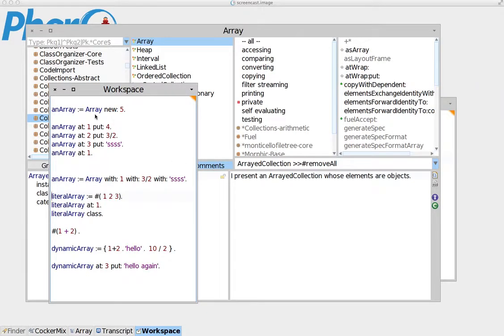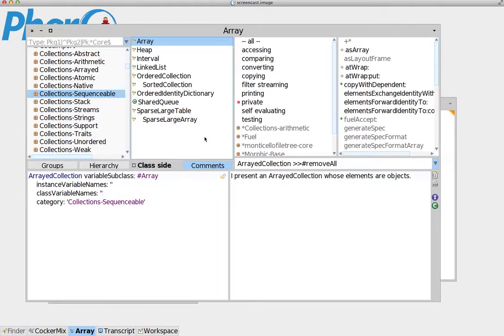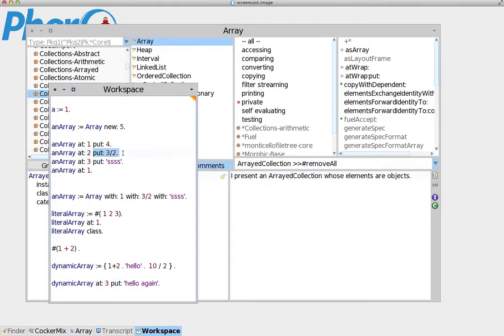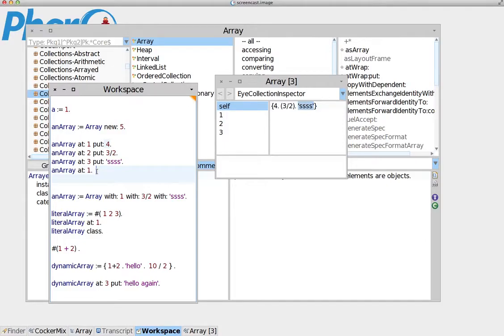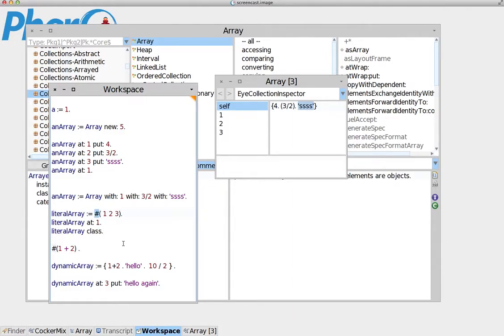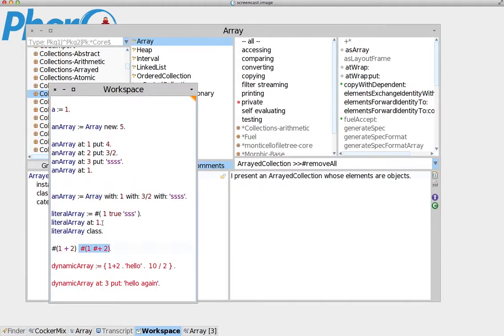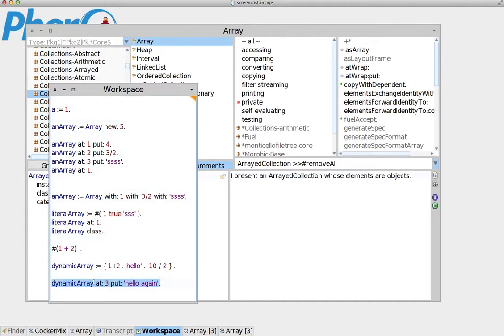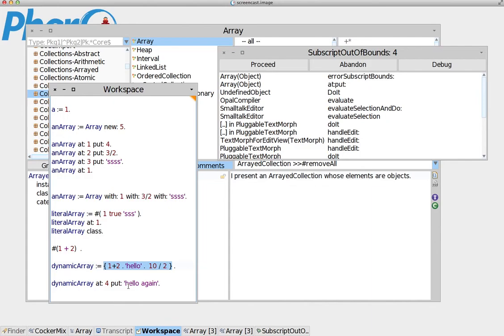Arrays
Introduction to Arrays and Collections. Learn how to store multiple values inside a variable.